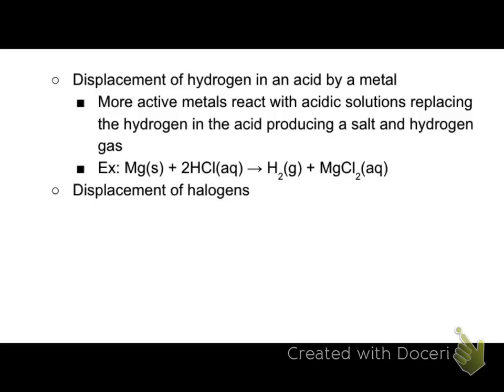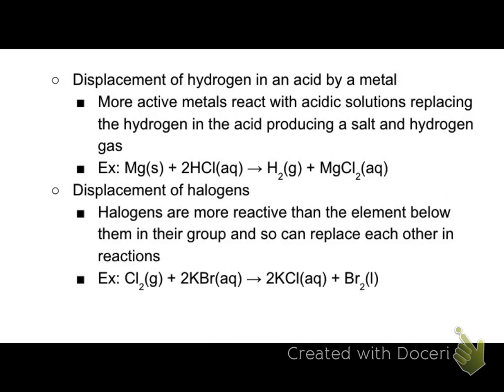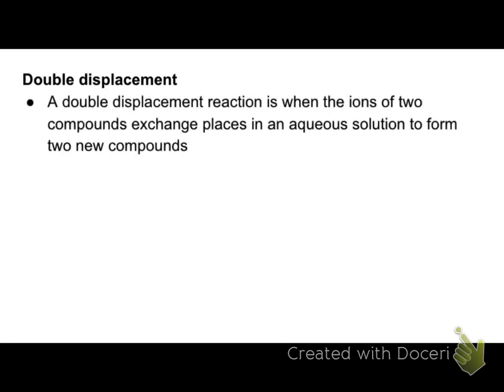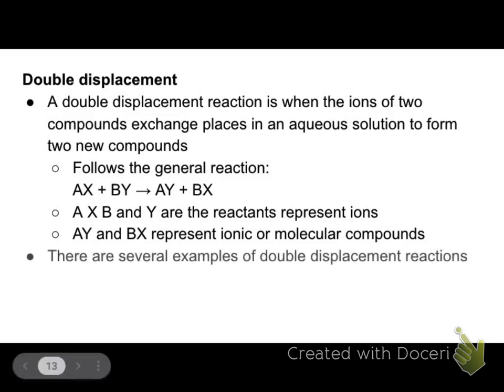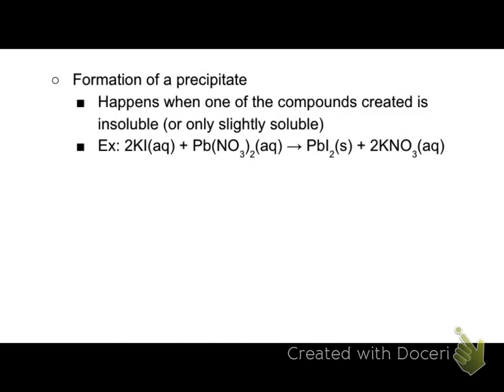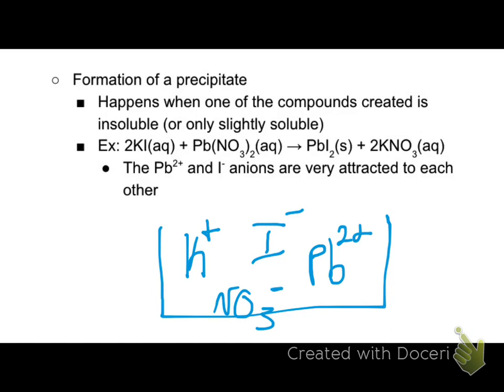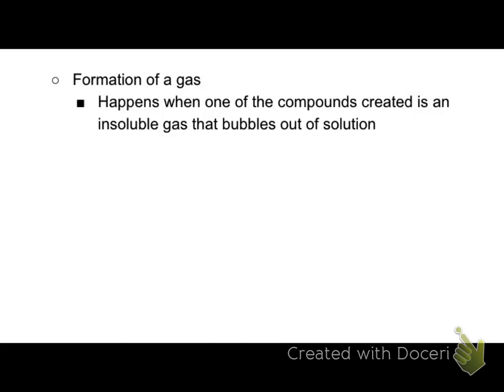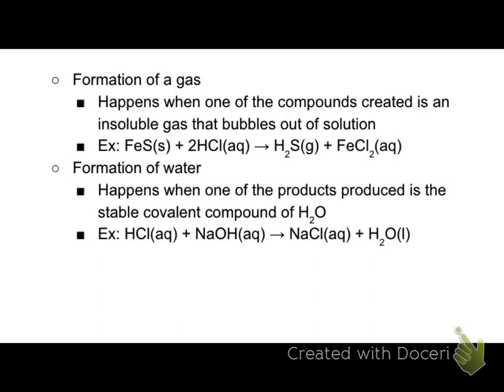8.2 Notes: Types of Chemical Reactions (part 2)